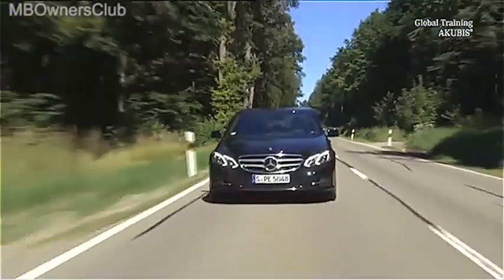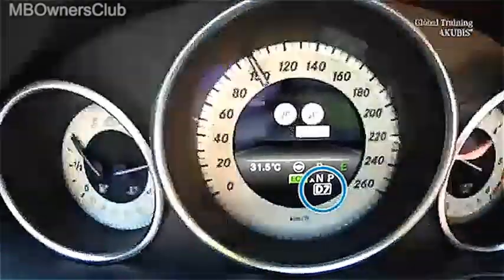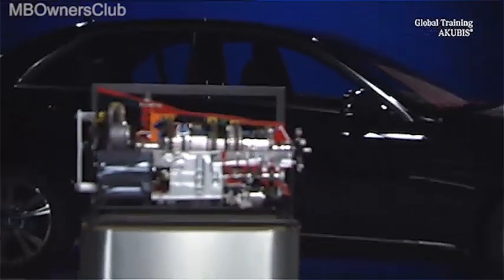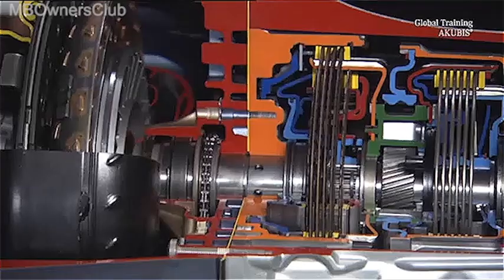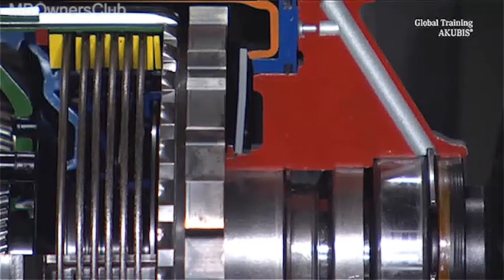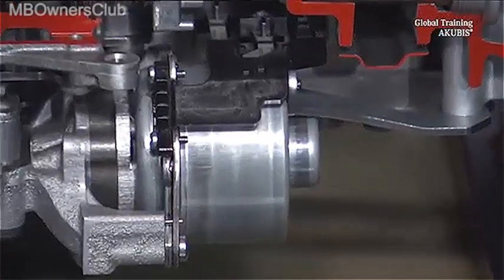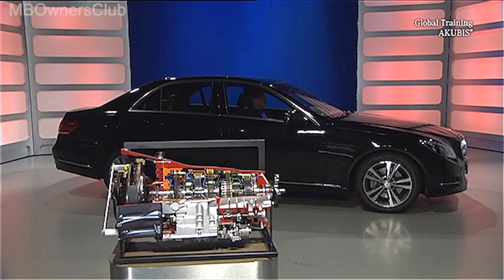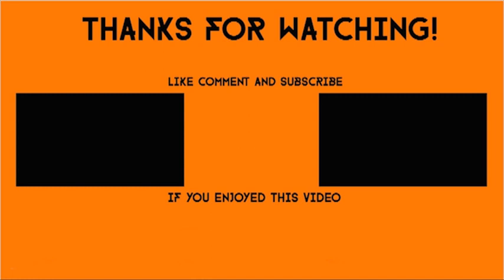In-Depth Look at the Technological Advancements of the 9G-TRONIC Gearbox (Presented on - W212)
This video describes the features and technical aspects of the 9G-TRONIC, a 9-speed automatic gearbox with hydrodynamic torque converter developed by Mercedes-Benz. It highlights the improved efficiency and faster shifting capabilities of the gearbox, as well as its space and weight advantages compared to its predecessor. The video also mentions that it is suitable for rear four-wheel hybrid and plug-in hybrid drives and will be used in the E-Class and other series and engines in the future.

This information would be useful for individuals who are interested in the technical specifications of car components, particularly those interested in the development and innovation of automatic transmission systems in the automotive industry. Additionally, it would also be useful for car enthusiasts, automotive engineers and technicians, and anyone who is considering purchasing a vehicle with the 9G-TRONIC gearbox.

"Introducing the Innovative 9G-TRONIC Gearbox for Mercedes-Benz"
"How the 9G-TRONIC Gearbox Reduces Fuel Consumption by 6.5%"
"The 9G-TRONIC Gearbox: Faster, Smoother Shifting for Mercedes-Benz"
"Mercedes-Benz's 9G-TRONIC Gearbox: The Future of Automatic Transmission"
"Revolutionizing Automatic Transmission: The 9G-TRONIC for Mercedes-Benz"
"9G-TRONIC Gearbox: How it Improves Performance and Efficiency for Mercedes-Benz"
"Exploring the Components of the 9G-TRONIC Gearbox for Mercedes-Benz"
"The 9G-TRONIC Gearbox: Optimized for Hybrid and Plug-in Hybrid Drives"
"Mercedes-Benz's 9G-TRONIC Gearbox: The Next Generation of Automatic Transmission Technology"